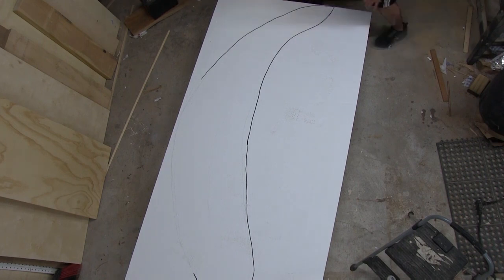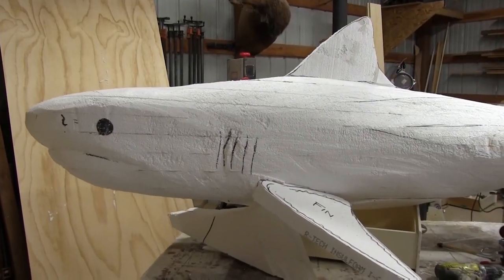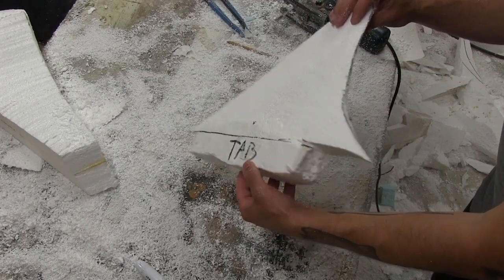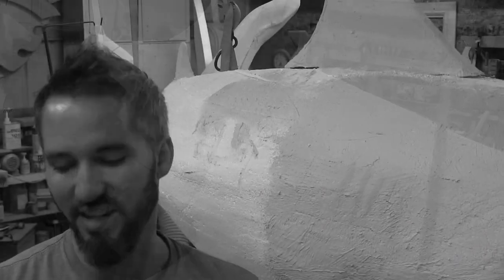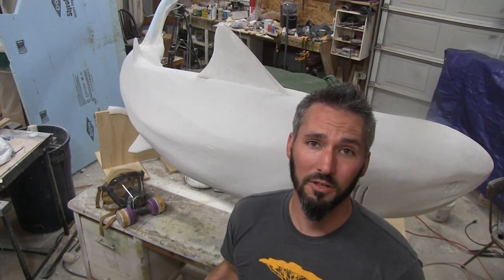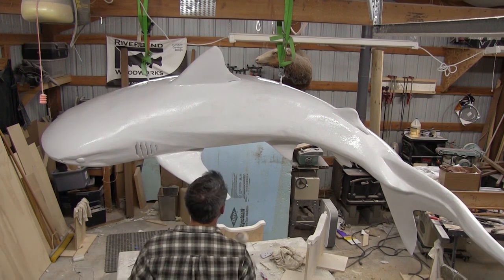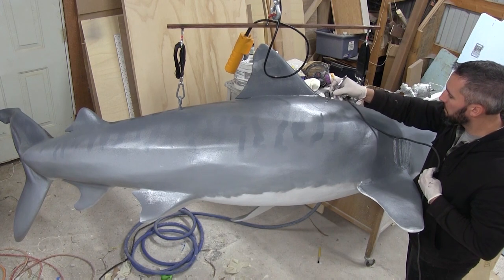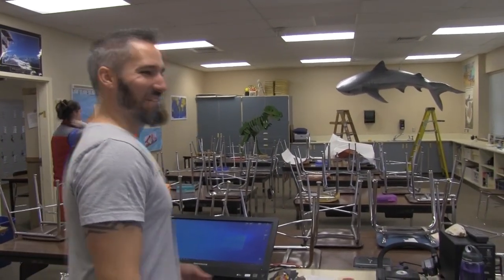My LARGEST Carving to Date!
Ever wonder what it might take to make a life-size tiger shark? Most likely the answer is no, but in this video I walk you quickly through the process I took to create an 11' to-scale tiger shark for a local middle school science classroom.

I walk you step-by-step through what worked and...well, what could've gone easier. So, save time and learn from my mistakes and successes!

Every year I try to volunteer my time to create one-of-a-kind foam sculptures of animals, both past and present, for our local middle school science classes to help show kids the awesome things you can create and to spur their imagination about the natural world! My hope is that the kids are inspired to ask, 'How can I make that?' and all they have to do is log on to YouTube to learn!

Never be afraid to tackle crazy-big projects, they just might become one of the best things you'll ever create!